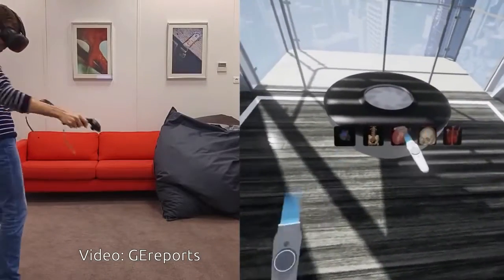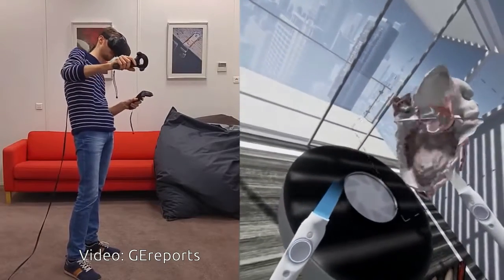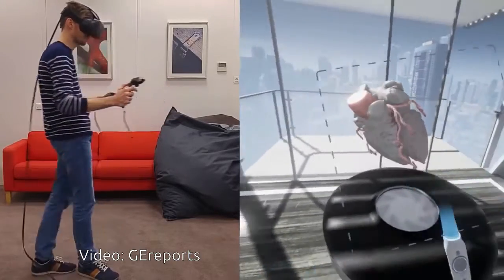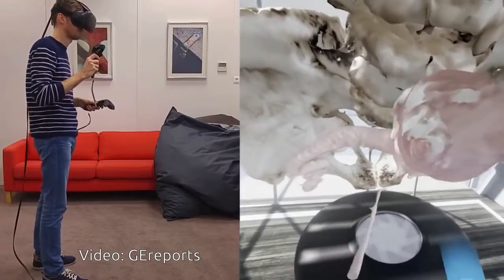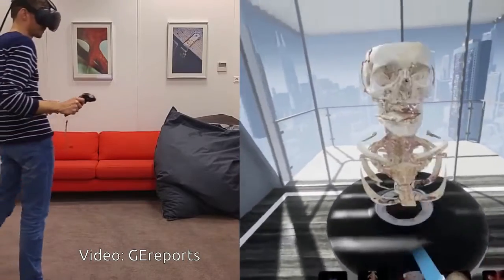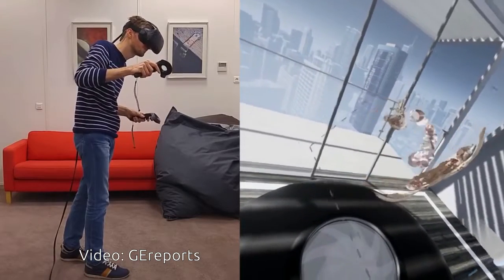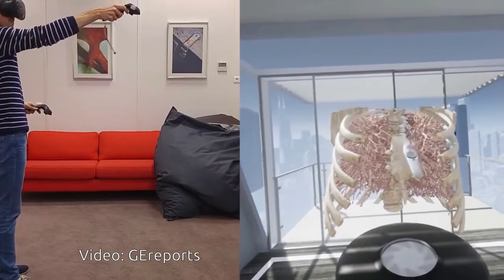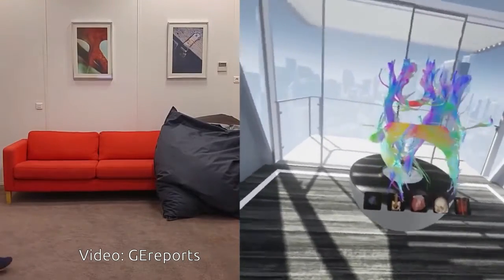This VR could walk Doctors through the Patient’s Body | QPT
Engineers at GE Healthcare’s Global Center of Excellence in Medical Imaging Software in France, used detailed 3D information from CT and MRI body scans to build a virtual experience complete with color, texture, light and other features.
This VR could walk Doctors through the Patient’s Body.
Doctors can use it to observe the glistening pleura of the lungs or ashen pink matter of the brain. They can also “enter” a specific part of the body and closely examine it for things like polyps, tumors and lesions.

The GE team presented their VR prototype during the  Radiologiest conference in Paris last year. And they  say  the feedback from approximately 200 radiologists and surgeons who tested it was “entirely positive.”
 The prototype  can be used with off-the-shelf VR headsets like the Oculus Rift, and it  could be a vital turning point in offering doctors a fresh interpretation of a medical image or to better prepare them for surgery.

Next, GE will start testing the VR system with a customer in France this year before expanding to the United States and Asia. The first prototype will be used as a tool to help doctors learn more about anatomy and how to better identify pathologies.
Video Source/ Courtesy: GEreports